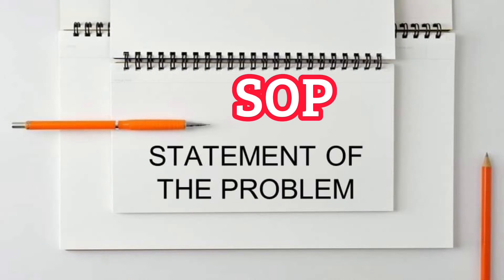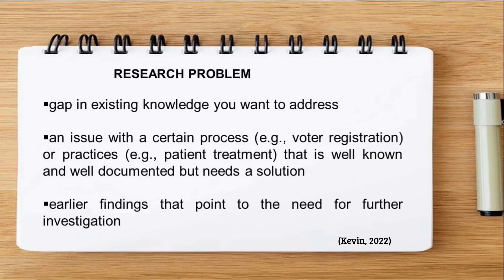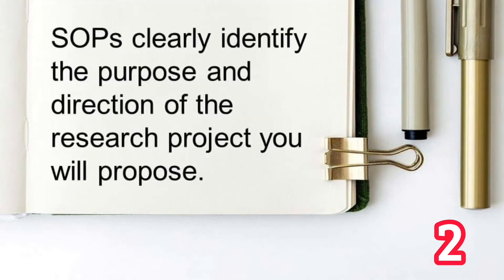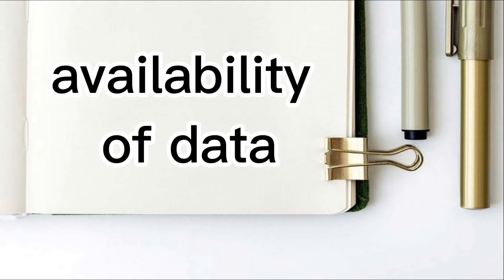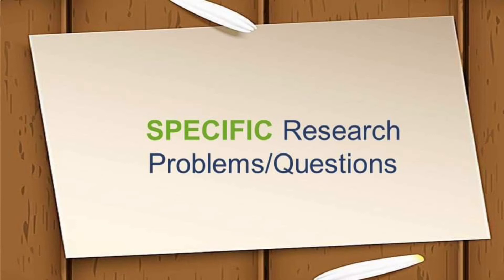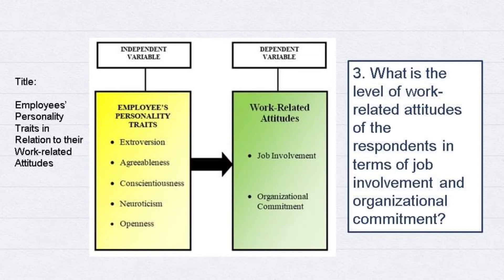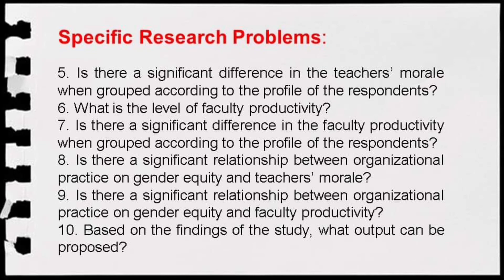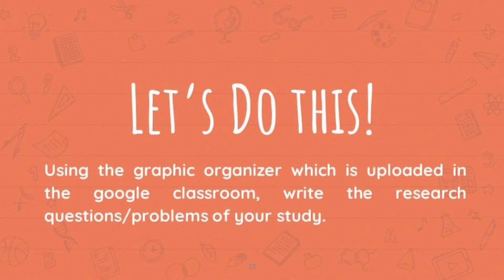Formulating the Research Questions (STATEMENT OF THE PROBLEM)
A statement of the problem is used in research work as a claim that outlines the problem addressed by a study. In most studies, the research question is written so that it outlines various aspects of the study, including the population and variables to be studied and the problem the study addresses. The statement of the problem briefly answers the question: what is the problem that the research will address? In this video, you will learn the definition of • Statement of the Problem, Things to Consider in Formulating the Research Questions, General and Specific Research Problems, Types of Research Questions, and An Example of a Statement of the Problem.